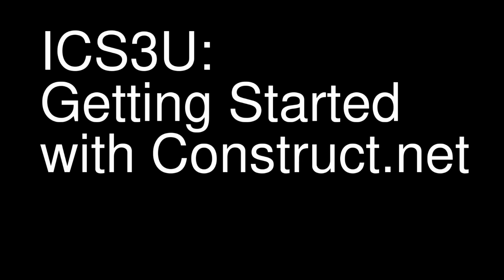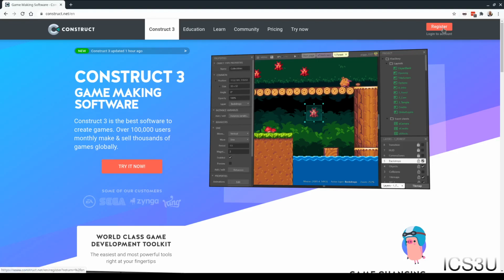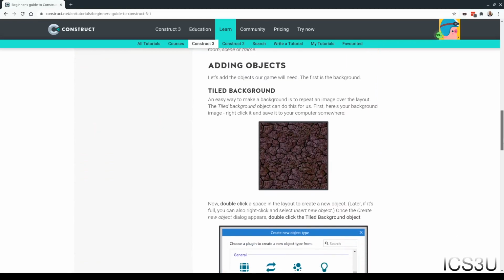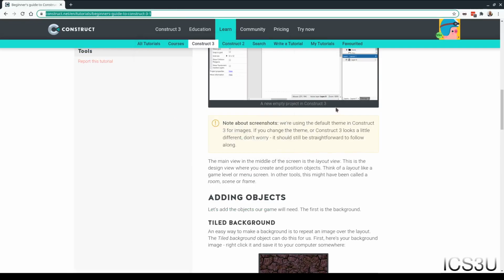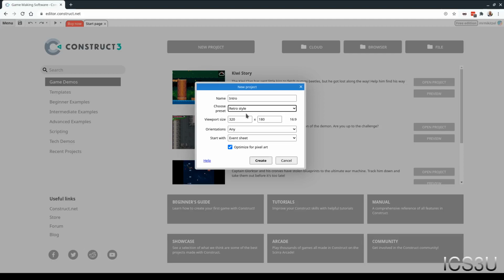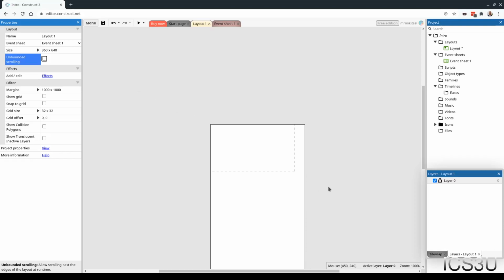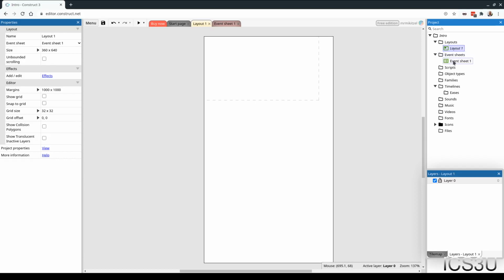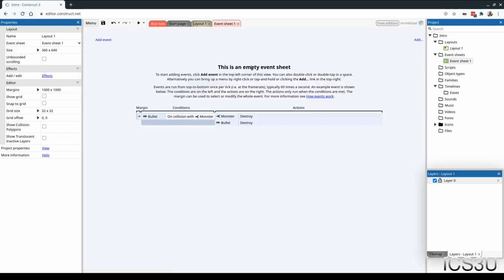ICS3U Getting Started with Construct 3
An introduction to Construct.net